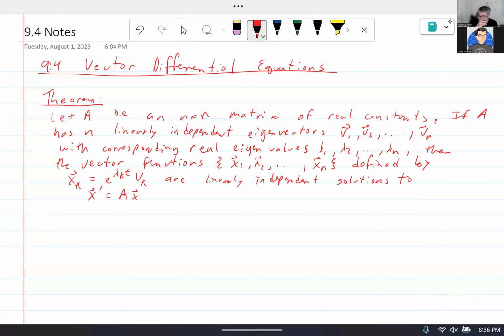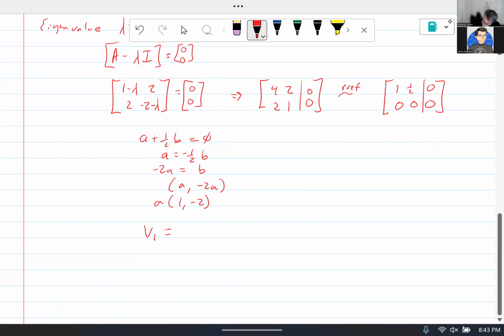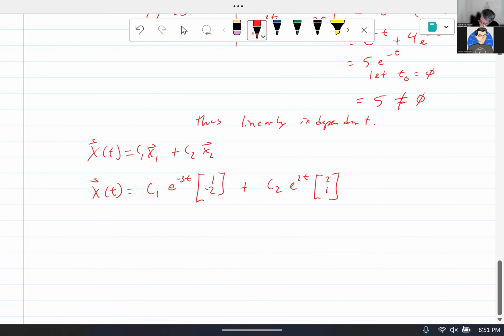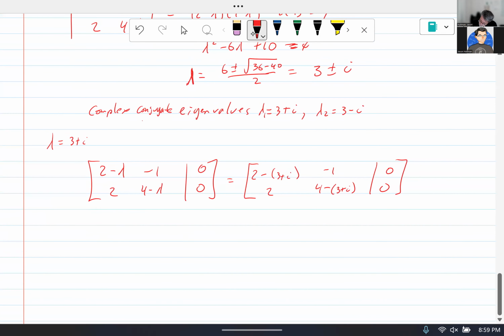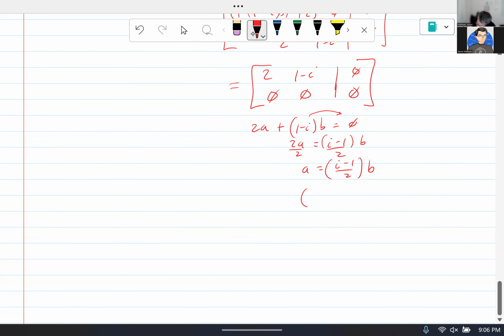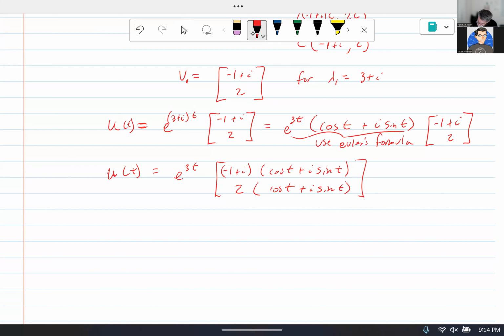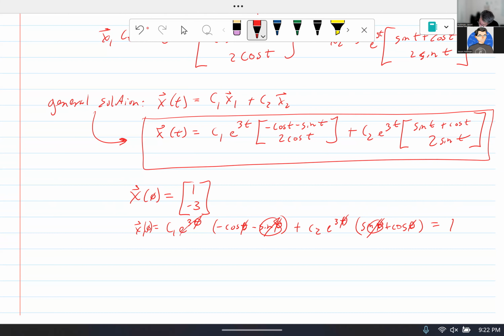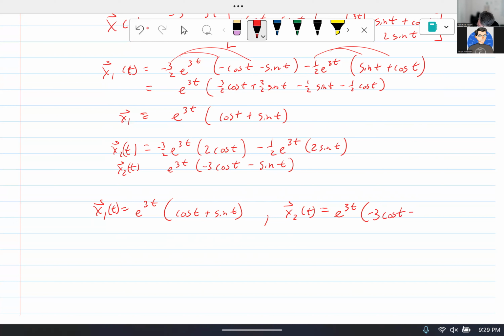Math 250 - Section 9.4